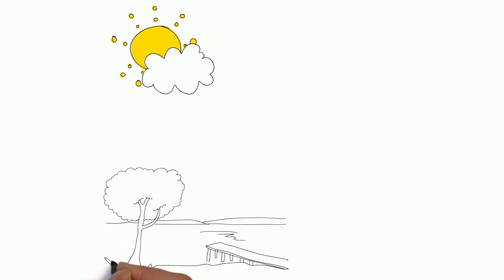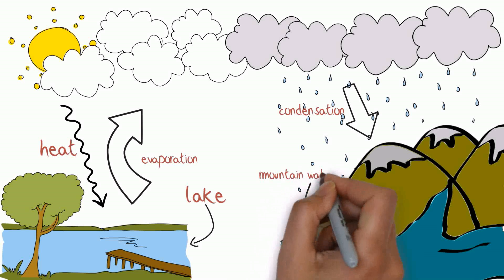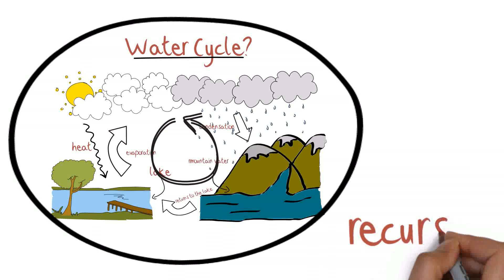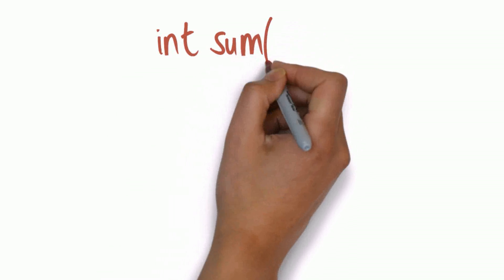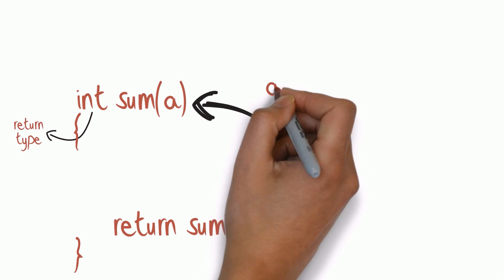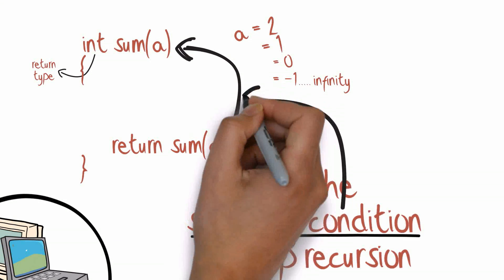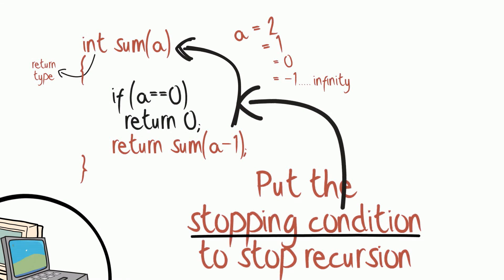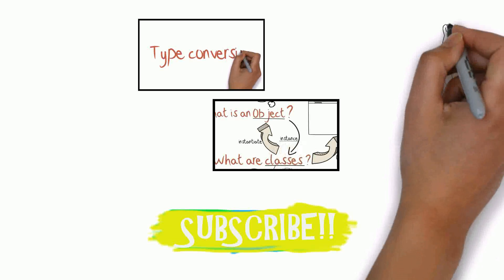Recursion - Java Animate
As the name suggests. this video is about recursion. Again, the aim of the video or any of the animated videos is not for you to learn how to code, but to get your concepts clear. So have fun !

NOTE : In Java, C, and Python, recursion is fairly expensive compared to iteration (in general) because it requires the allocation of a new stack frame. In some C compilers, one can use a compiler flag to eliminate this overhead, which transforms certain types of recursion (actually, certain types of tail calls) into jumps instead of function calls. Performance of recursion is language dependent